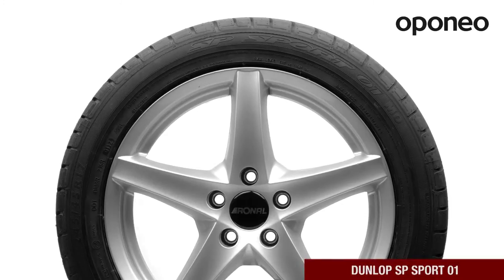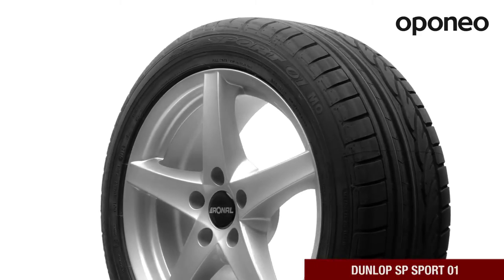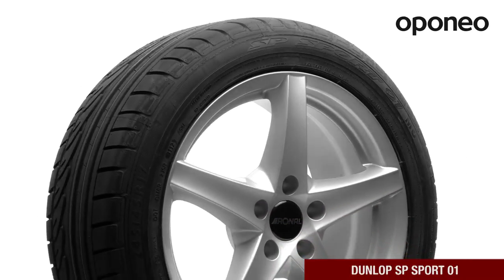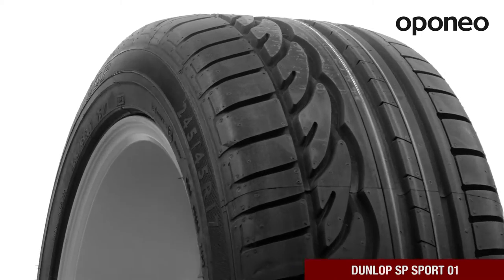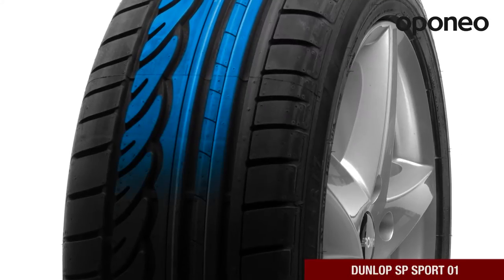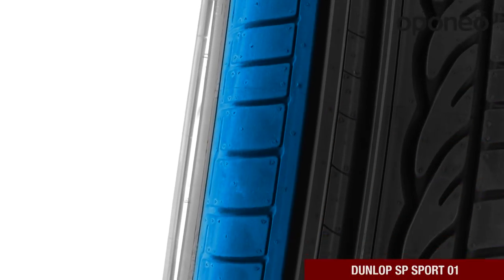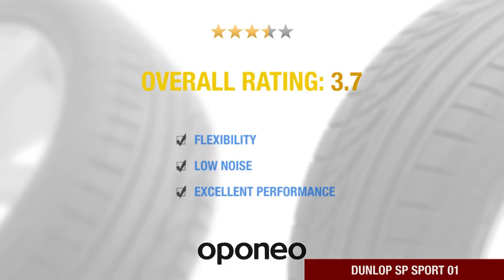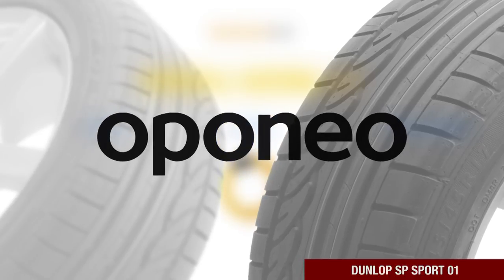Dunlop SP Sport 01 ● Summer Tyres ● Oponeo™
Dunlop SP Sport 01 is a premium class summer tyre designed for high power vehicles. Tyre specification offers great traction and precise handling on any type of surface.
Dunlop SP Sport 01 is a flexible and low noise tyre with an excellent performance.